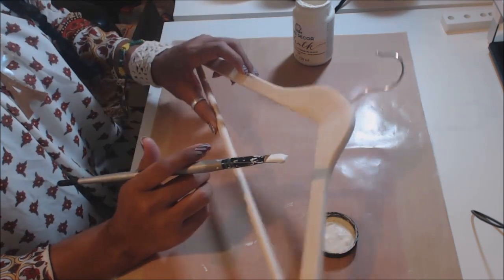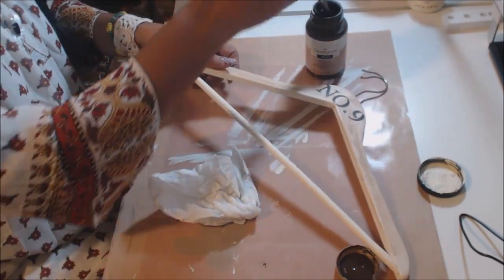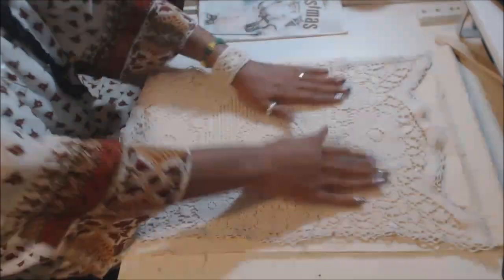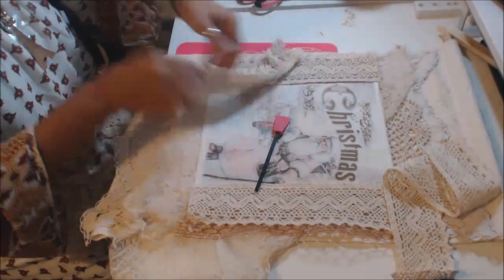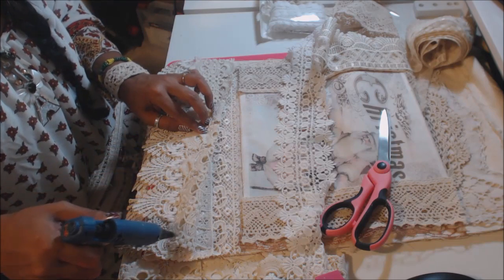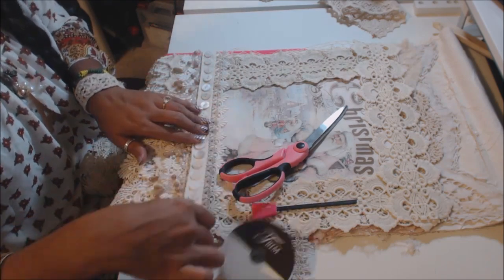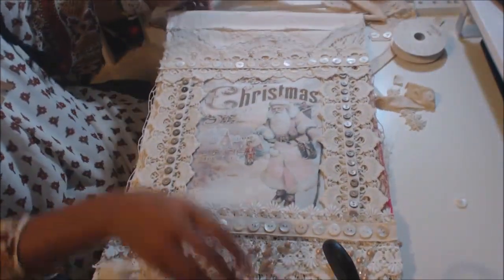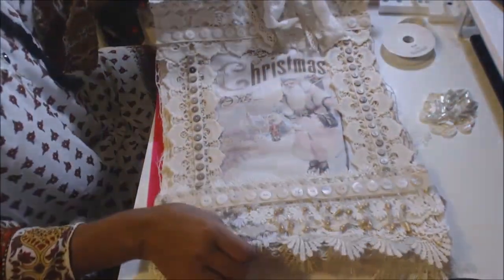DIY Shabby Chic Christmas Wall Hanging Tutorial - Blast from the Past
Also, share my channel with friends and family. Sharing is Caring!

Amazon Products USED:

PVA Glue

Blending Brushes:

1/4" Scor Tape 3 Rolls:

BEAD CAPS:

BLACK CHIPBOARD:

BONE FOLDER